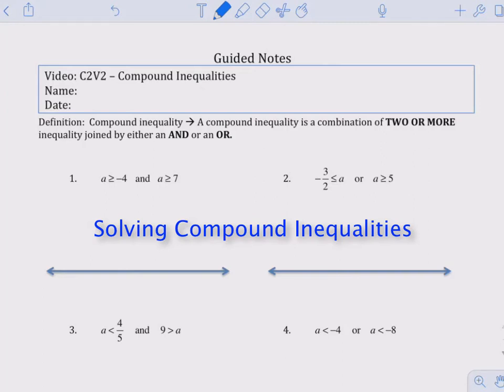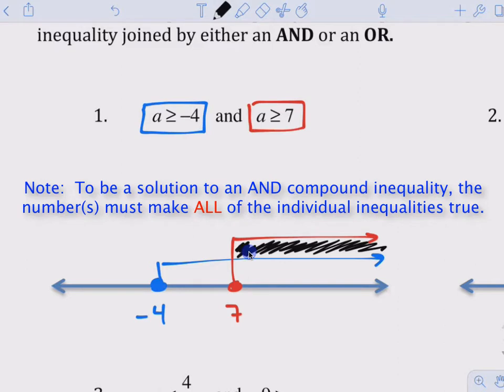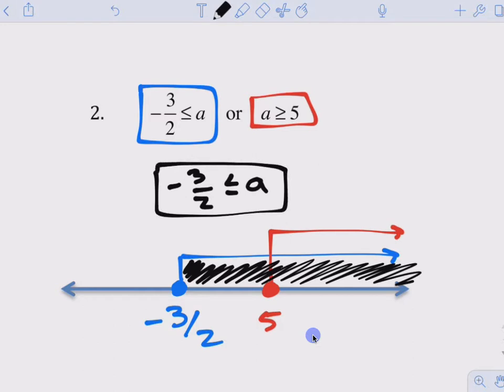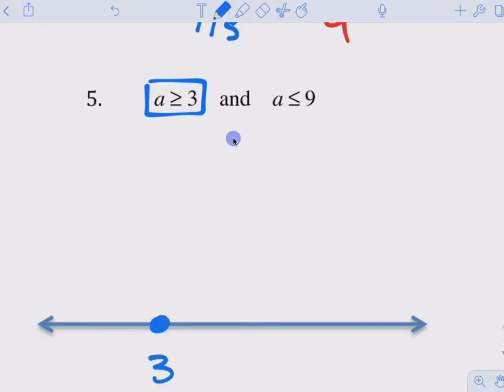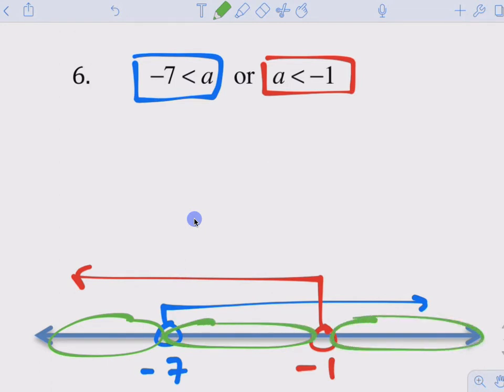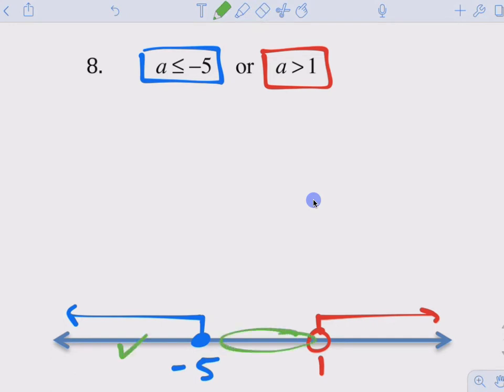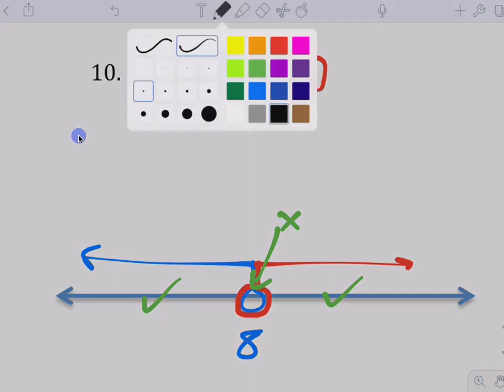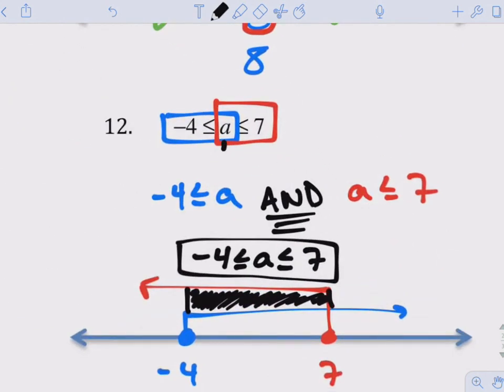Compound Inequalities (C2V2a)